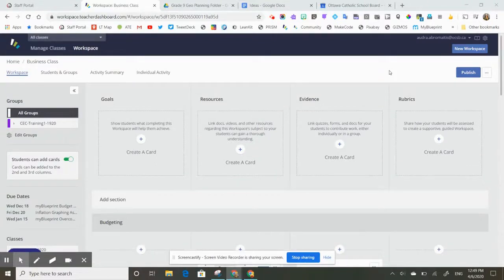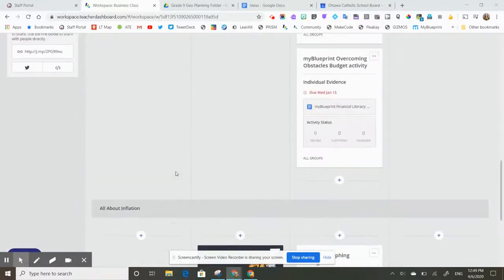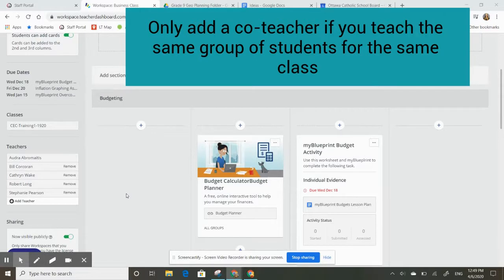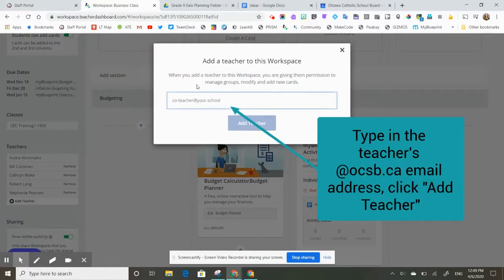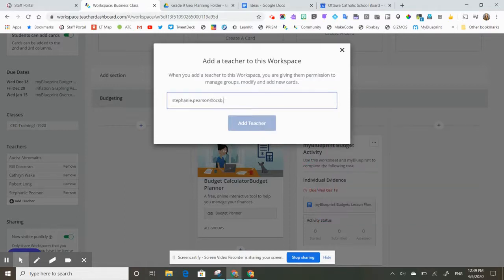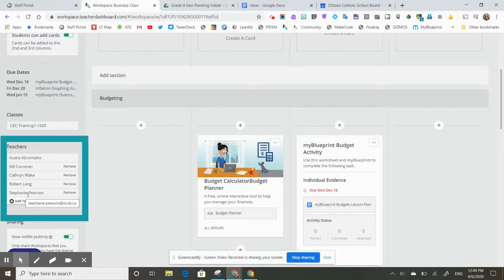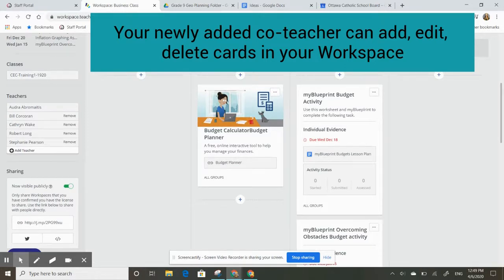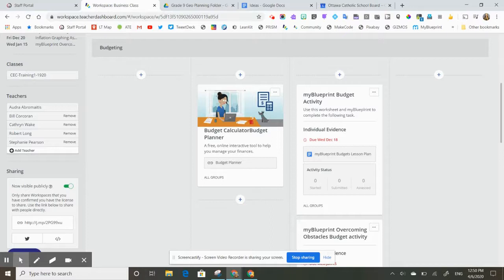ocsbHowTo Add a Co Teacher to a Workspace